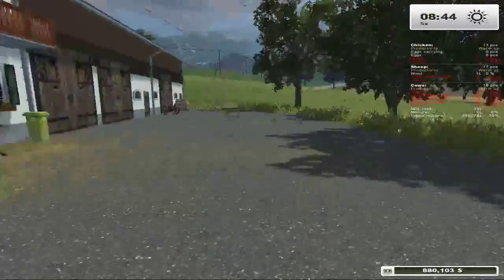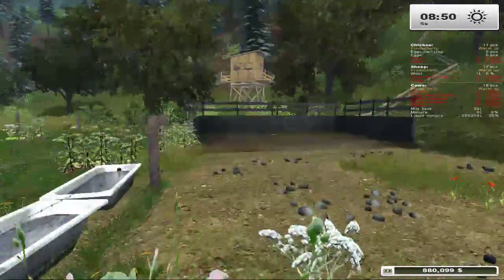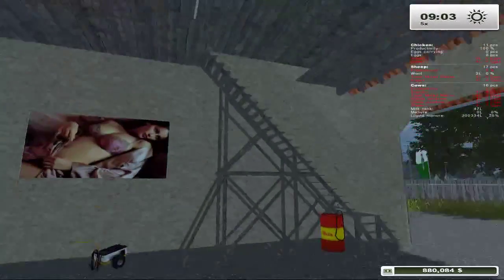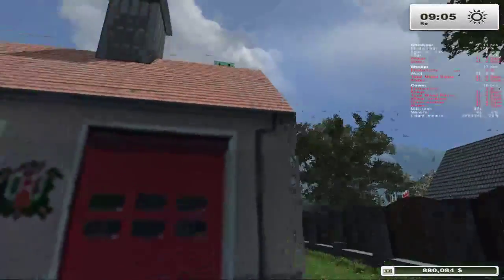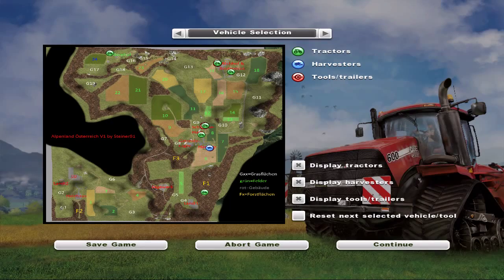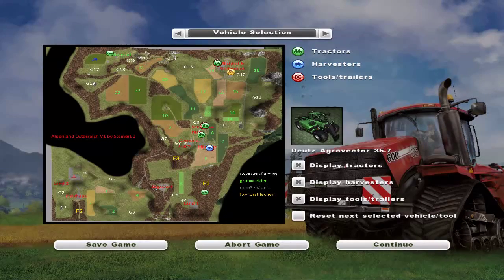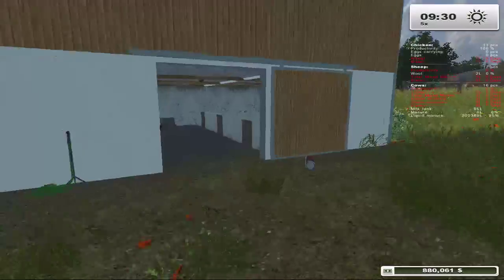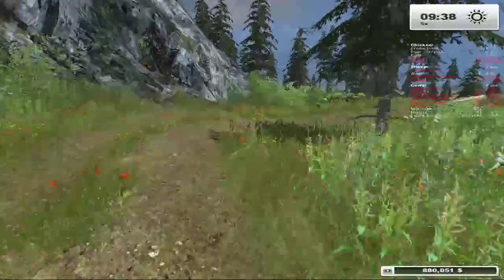Map Review for FS 2013 Alps Austria country map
A map review of the Alps Austria map for farming Simulator 2013